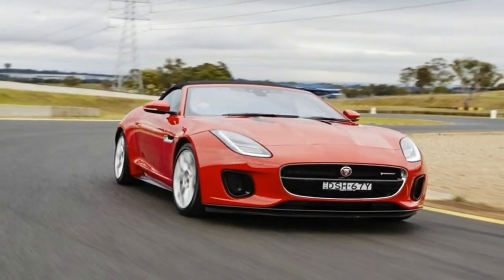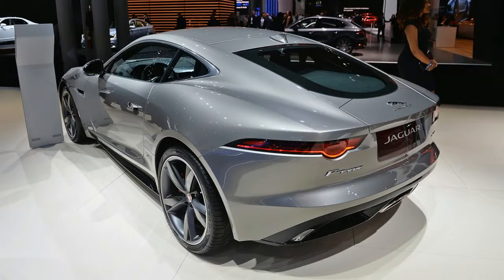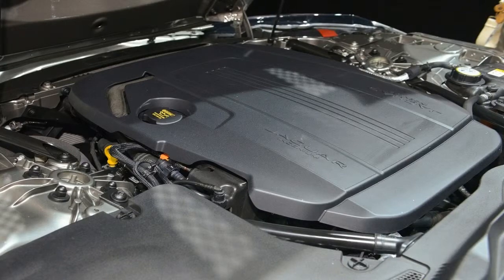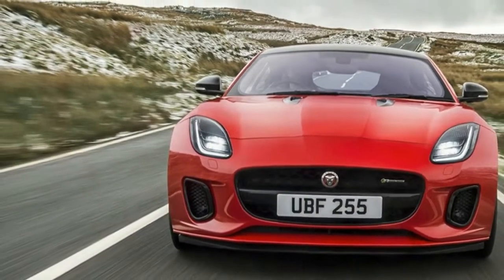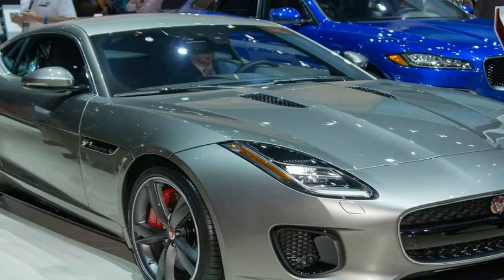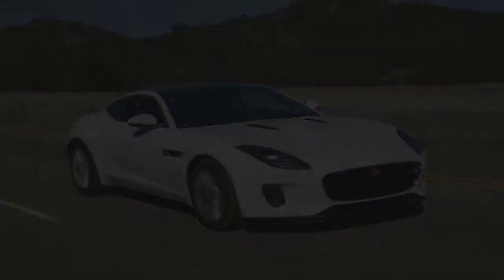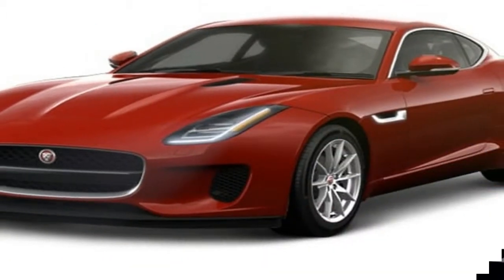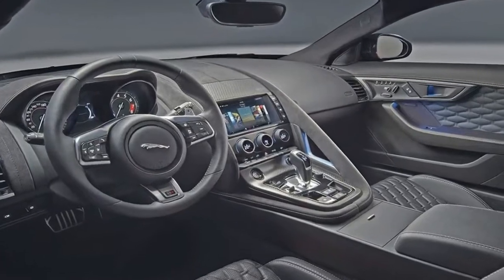Hot News !!! 2018 Jaguar F type Engine Overview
Hot News !!! 2018 Jaguar F type Engine Overview - At the time, it was felt that the dynamic identity had been specifically chosen to broaden the new model’s appeal across the pond – which was true.

But as time passes, it’s equally apparent that the manufacturer was keeping its powder dry for the permanently covered coupé, a car it confidently describes as the most capable production Jaguar ever.

██████ GET DAILY UPDATES! NOW! ██████